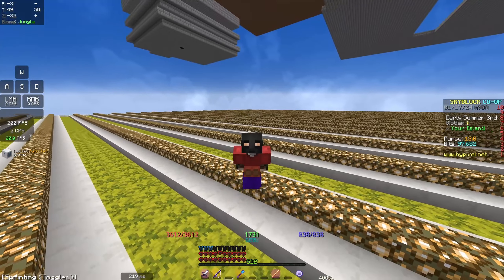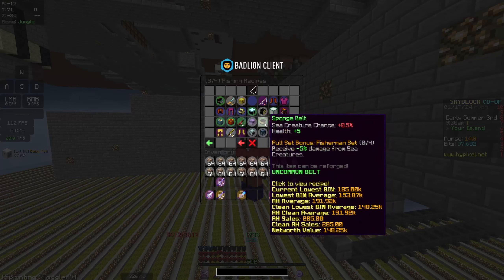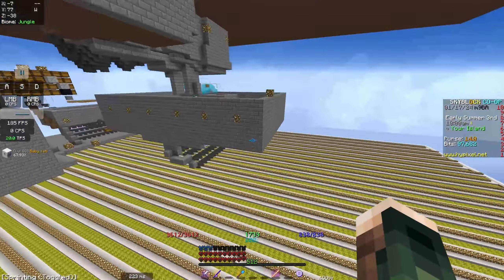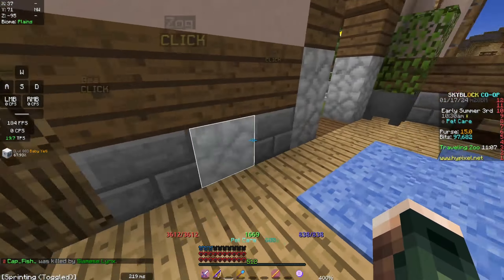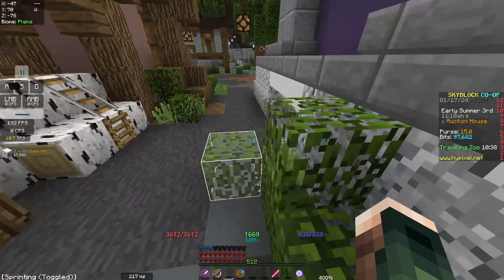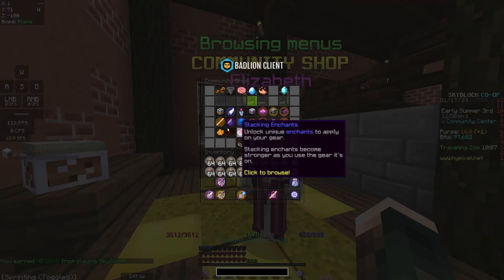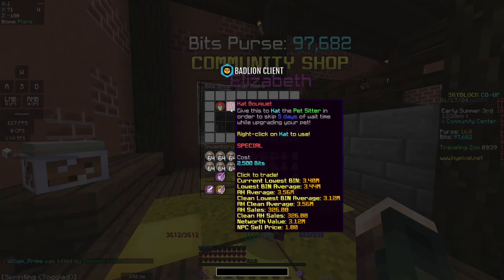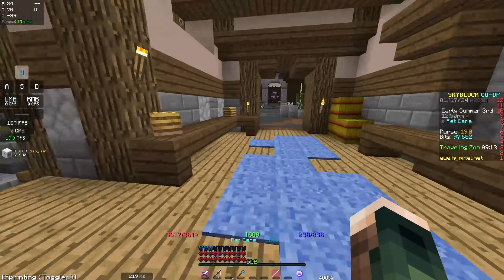New Best Early/Mid Game Fishing Gear in Hypixel Skyblock